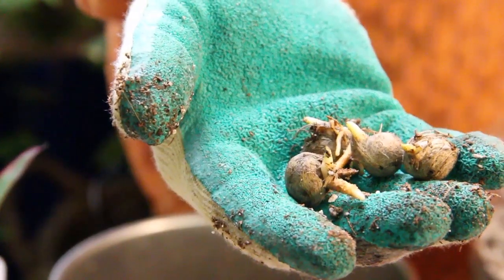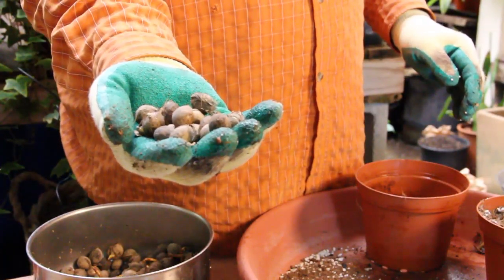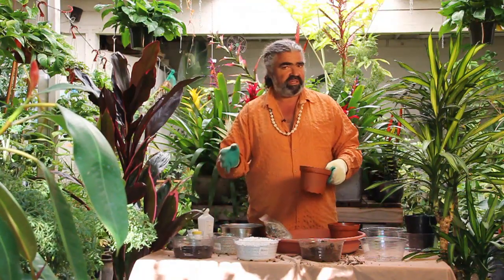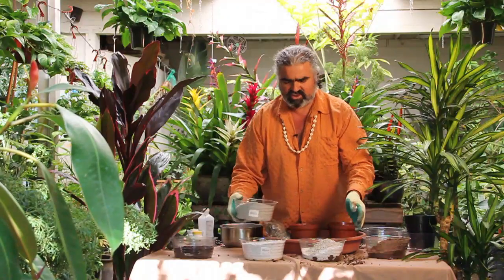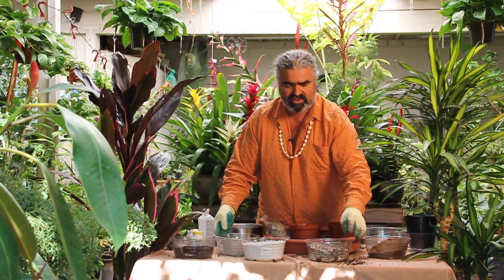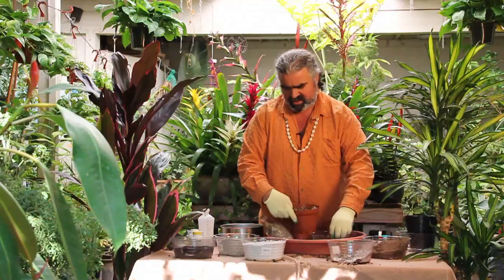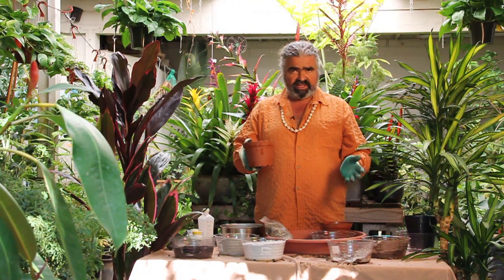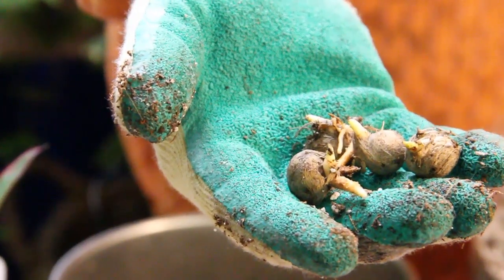Gardening Help : How to Plant Palm Seeds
Planting palm seeds isn't nearly as complicated as it may initially seem. Learn how to plant palm seeds with help from a nursery owner and flower expert in this free video clip.

Bio: Leon Massoth is the founder and owner of Xotx-Tropico in Los Angeles, California, where he has been a nurturer of flora and fauna since childhood.

Series Description: Gardens can be created under many different conditions both inside and outside of your home. Learn how to plant different types of flowers in different types of gardens with help from a nursery owner and flower expert in this free video series.